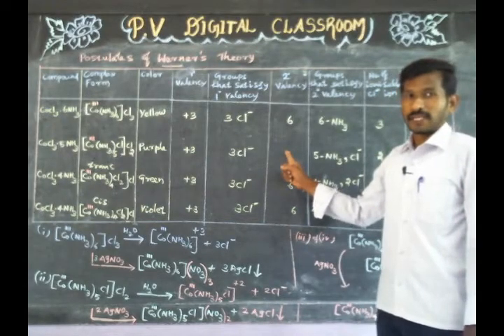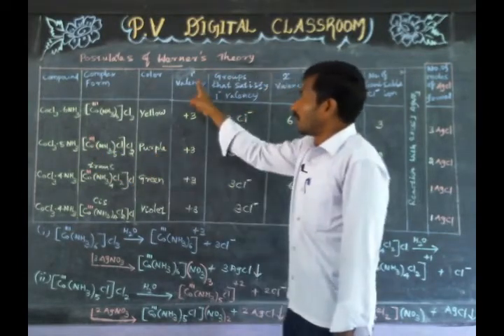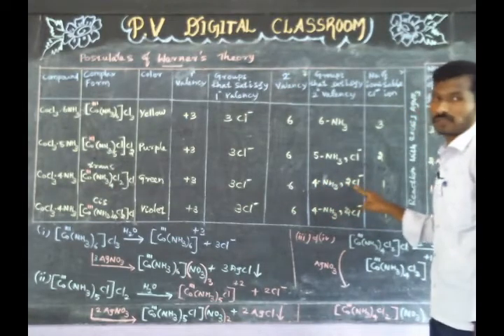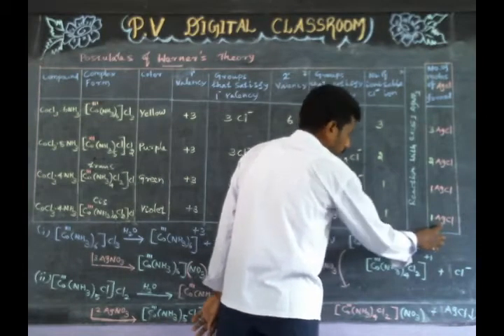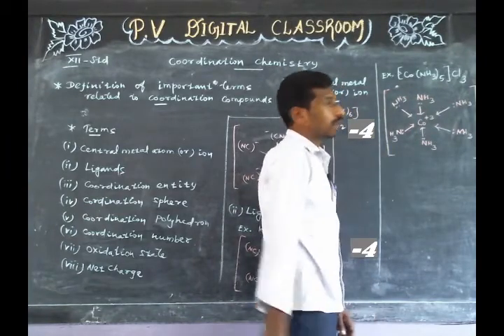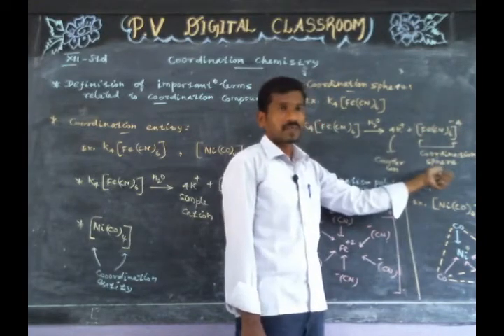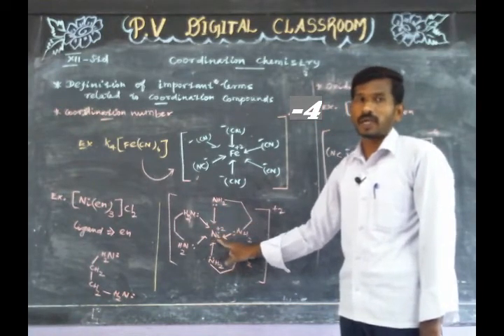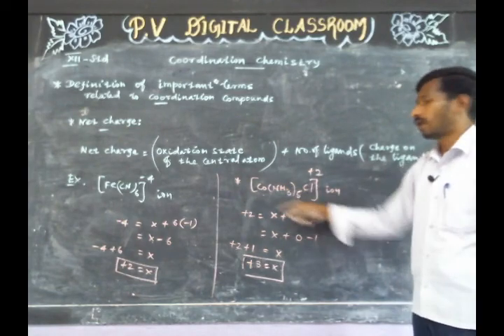COORDINATION CHEMISTRY | PART II | XII STD